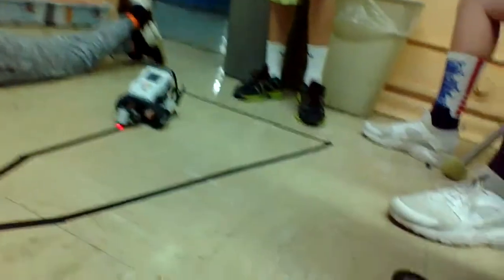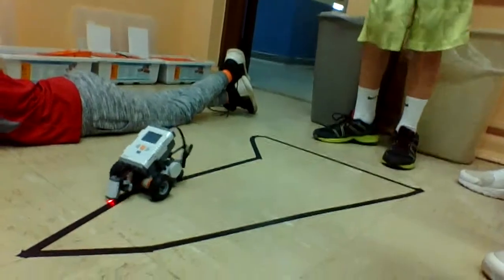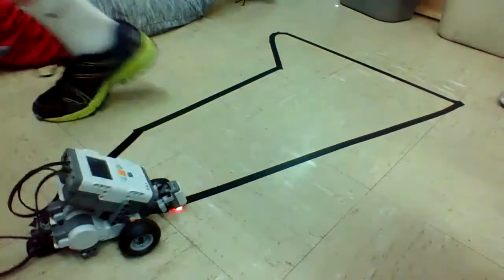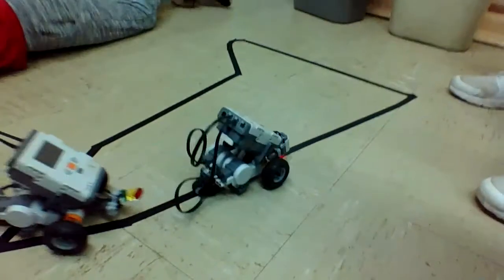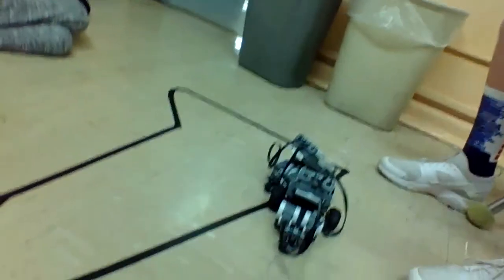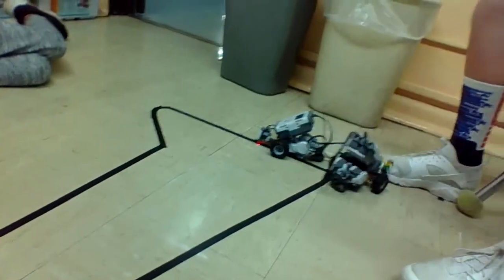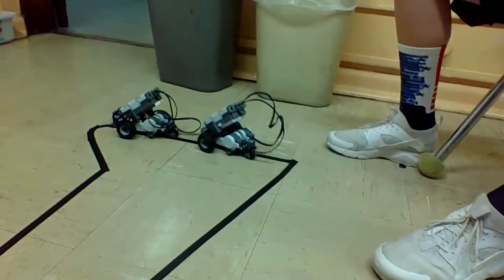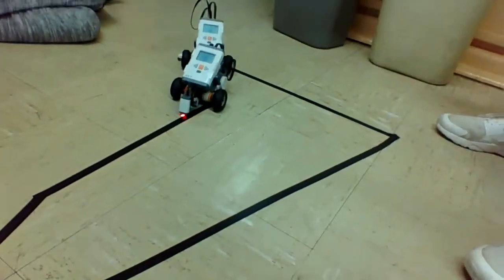Lego Line Following Robot